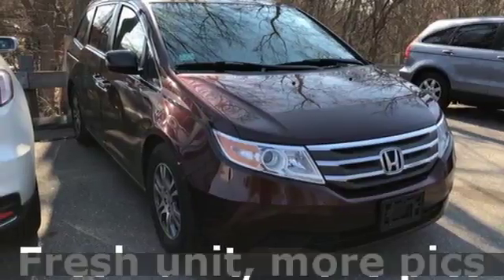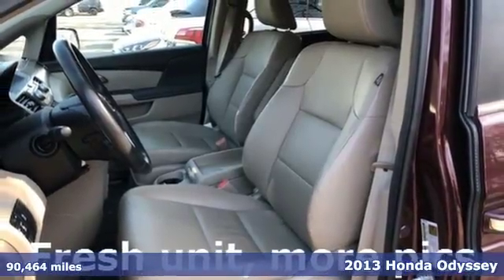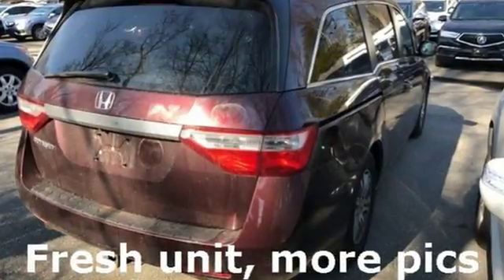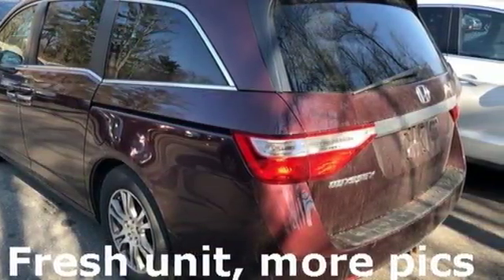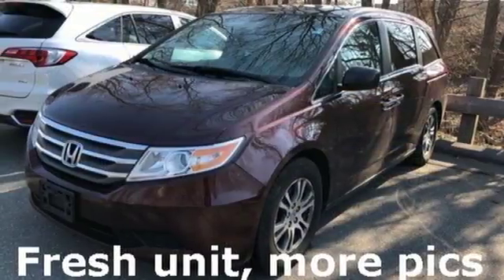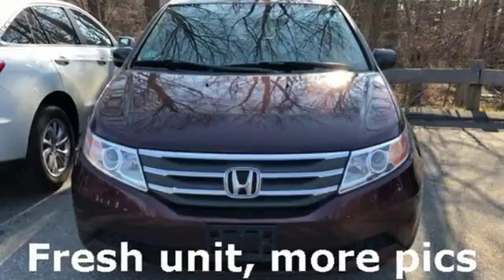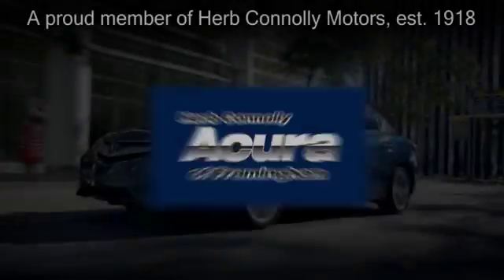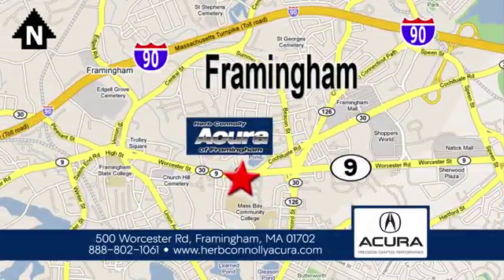Used 2013 Honda Odyssey Framingham Natick Marlborough MA, MA A5596Q - SOLD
Year: 2013
Make: Honda
Model: Odyssey
Trim: EX-L
Engine: 3.5L V6 SOHC i-VTEC 24V
Transmission: 5-Speed Automatic
Color: Red
Interior: Beige
Mileage: 90464
Stock #: A5596Q
VIN: 5FNRL5H66DB082425
Clean CARFAX One-Owner - EX-L Edition with Factory Navigation - Leather Seats - Heated Seats - Alloy Wheels. Herb Connolly Motors is the home of used car LIVE MARKET PRICING. LIVE MARKET PRICING gives our customers the piece of mind that we have already done the shopping for you and priced our vehicle aggressively in today's internet information marketplace while adjusting accordingly for - Supply - Equipment - Condition and Mileage. Remember at Herb Connolly Motors - WE DONT PLAY PRICING GAMES.brbrAwards:br * 2013 KBB.com 10 Best Family Cars * 2013 KBB.com Brand Image Awardsbr2016 Kelley Blue Book Brand Image Awards are based on the Brand Watch(tm) study from Kelley Blue Book Market Intelligence. Award calculated among non-luxury shoppers. Kelley Blue Book is a registered trademark of Kelley Blue Book Co., Inc.brbrReviews:brbr * Agile handling; fuel-efficient V6; quiet cabin; configurable second-row seat; top safety scores; easy-to-fold third-row seat. Source: Edmunds

Address:
500 Worcester Road Route 9 E